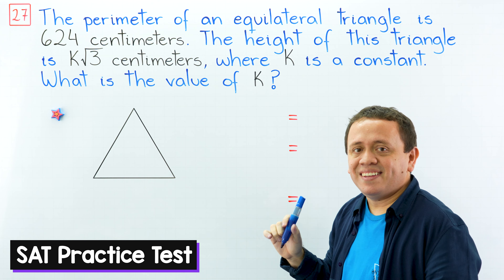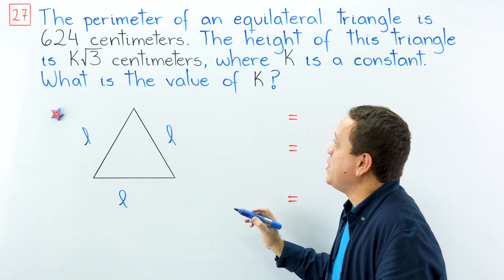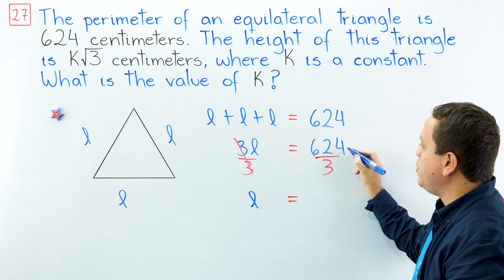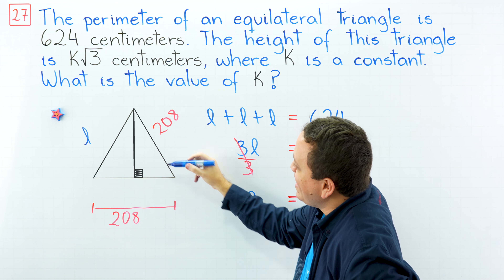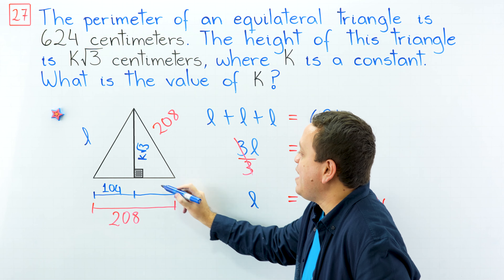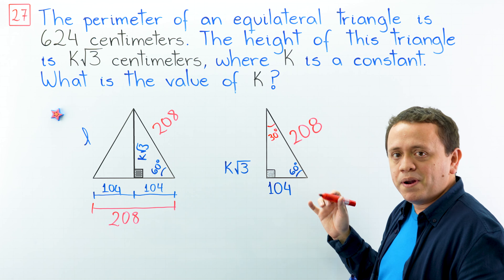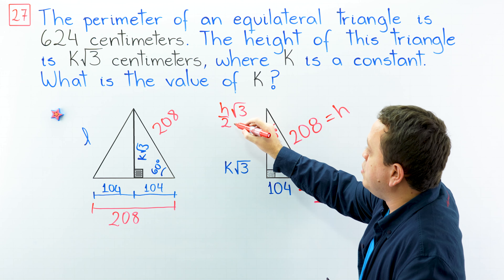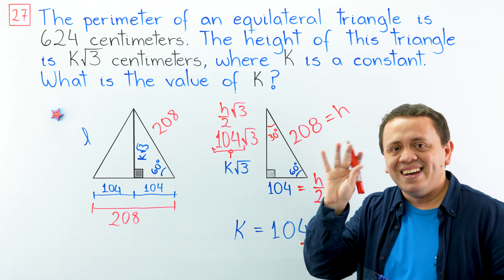Digital SAT Practice Test #1 | Module 1: problem 27 (triangles)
Today we will take a look at a triangles problem from the Digital SAT Practice Test.

Let’s solve the following problem:
🧮 The perimeter of an equilateral triangle is 624 centimeters. The height of this triangle is k √3 centimeters, where k is a constant. What is the value of k?

First, we need to graph our equilateral triangle. Recall that a equilateral triangle is a triangle which all 3 sides have the same length. Starting from the perimeter, we can find the length of each side of our triangle.

Next, we need to draw the height, don’t forget that the height forms 90° with the opposite side. Then, the internal angle of an equilateral triangle is 60°. Finally, we will use a special triangle, the 30°-60°-90° triangle to find the value of k.

That’s all for today, have a good one and see you in the next Digital SAT video.

🥡 Today's menu:
🍜 00:00 - Intro
🫐 00:14 - Solution
🍟 03:31 - See you